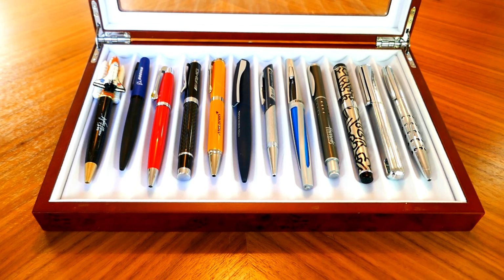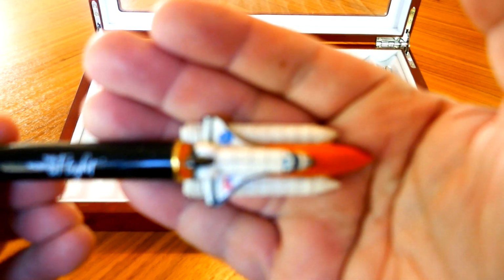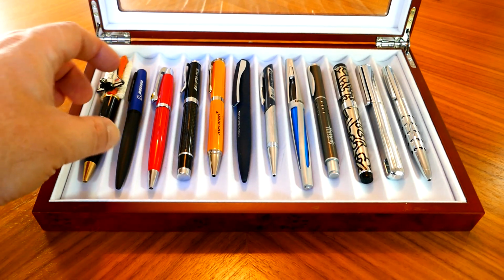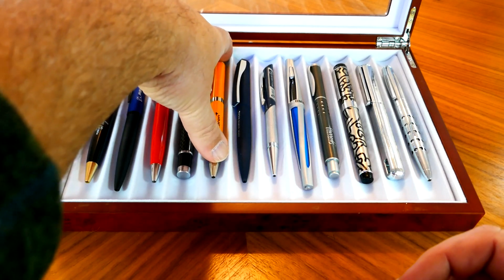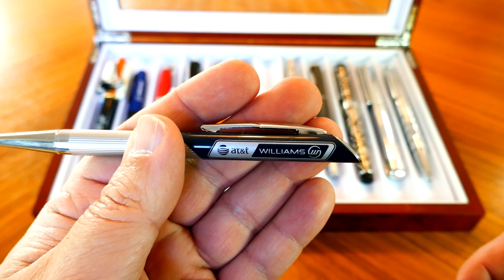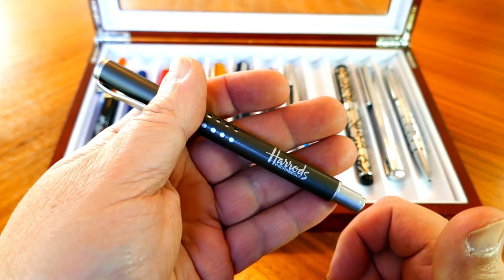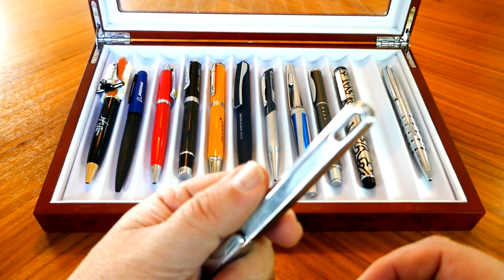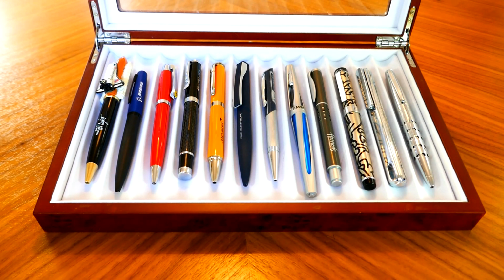Pen collection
I have this collection of a few fairly cool pens that I have gotten over the years.